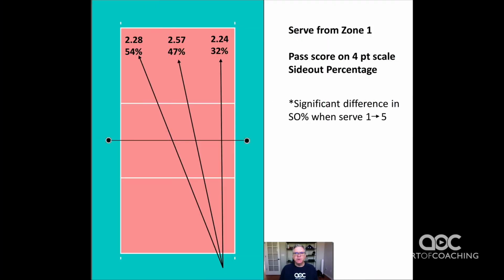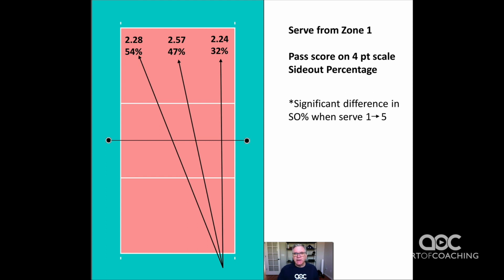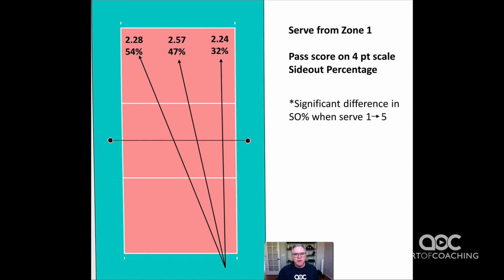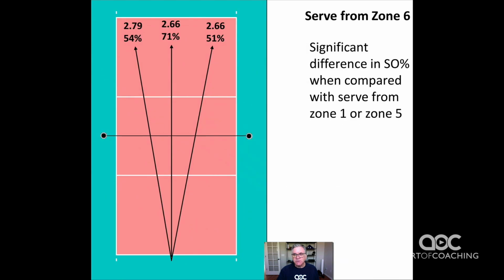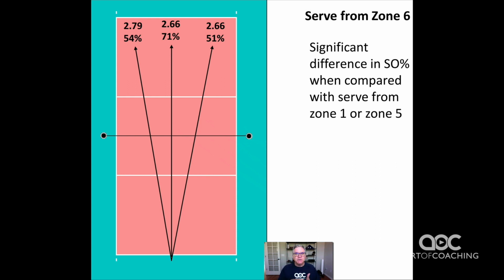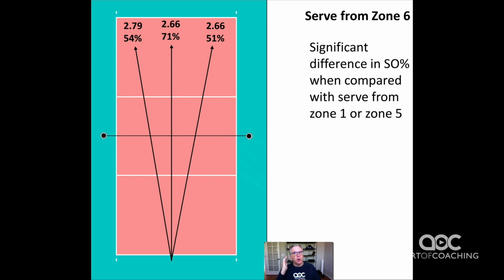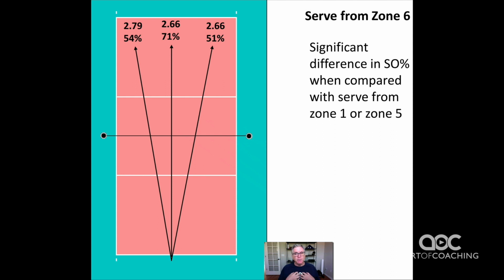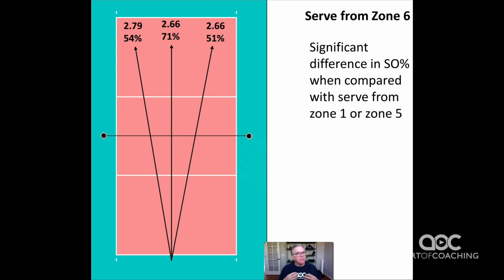The correlation between serve success and location of the server 1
Jim Stone describes the correlation between where the server lines up on the back line and the serving success. What we should take from this: Serving location matters! The numbers show that there's a significant drop in side out efficiency from the opposing team when the server serves down the line. However, it's also harder for the server to get a good serve down the line since there's less distance to travel and you may be flirting with the sideline; it's a balance between reward and risk! A second takeaway is that serving from the middle of the court is a less lethal location to serve from and the side out percentages are higher.

For more free videos about volleyball drills, skill training, practice strategies and game management,

Shop for drill books, coaches handbooks, practice planners and other coaching tools

Follow The Art of Coaching Volleyball to stay up-to-date on new videos, clinics and more: